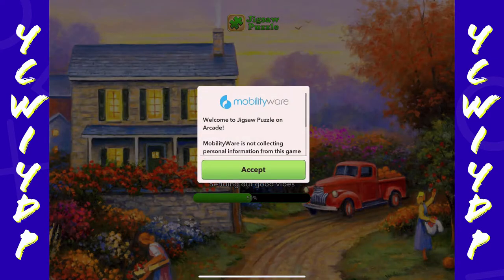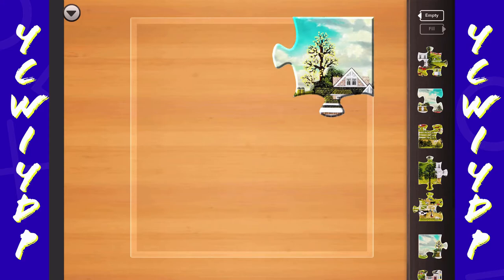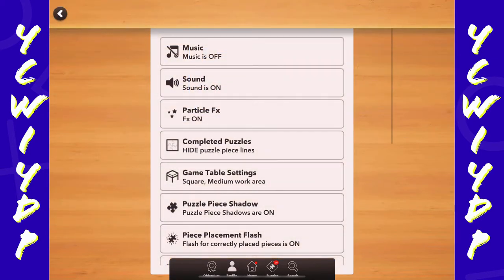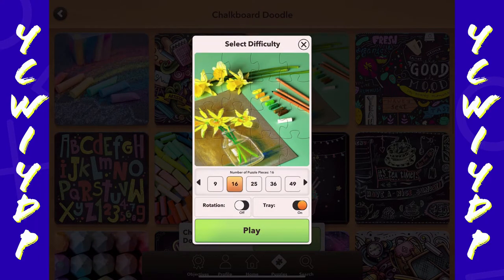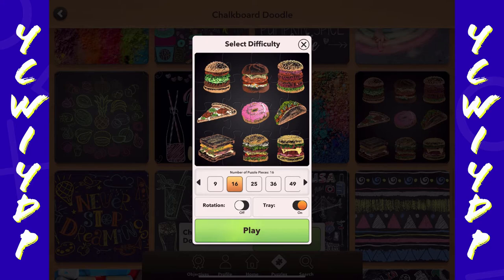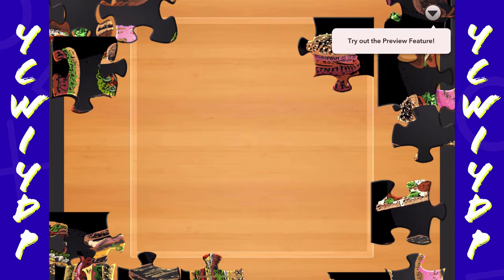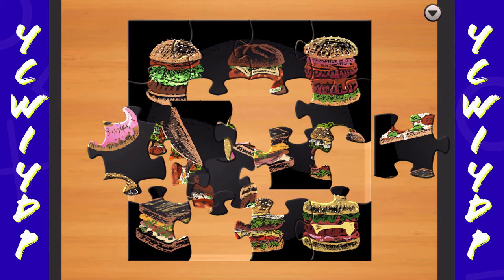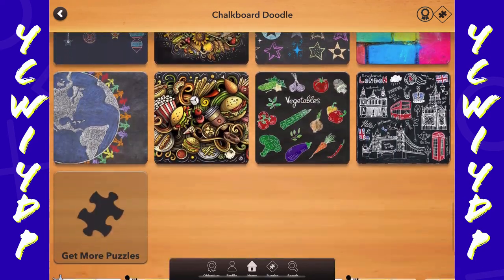Jigsaw Puzzle by Mobility Ware+ First Gameplay | Apple Arcade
This is my first gameplay of Jigsaw Puzzle by MobilityWare+ on the iPad Pro 3rd Gen.